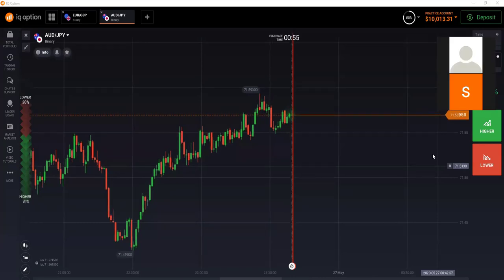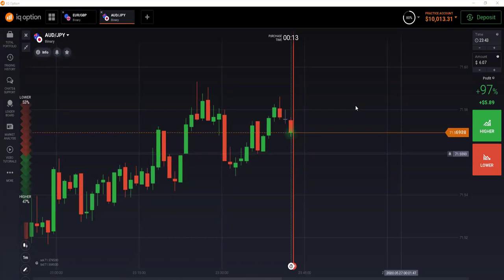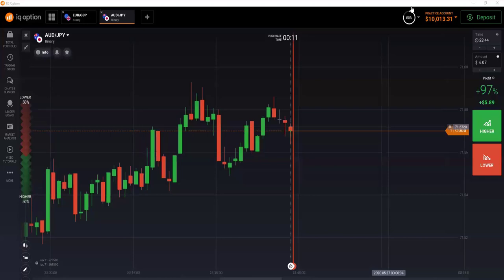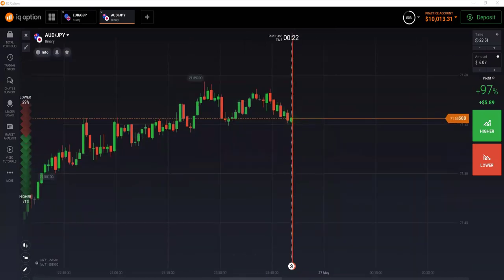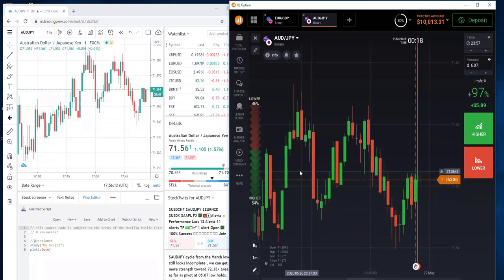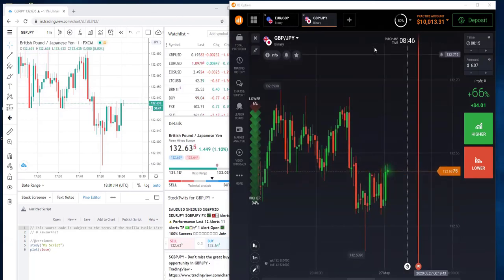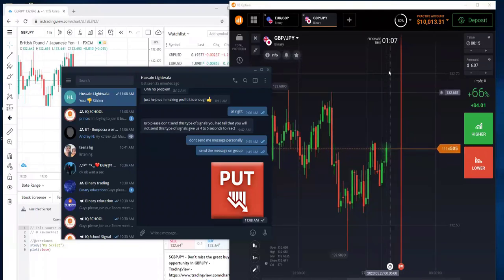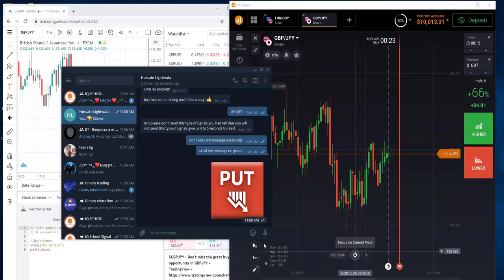Question and Answering Season in our zoom meetings! IQ School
Hello traders, We are question and answering all question about our signals. Just watch this video A-Z then you will be clear everything. We are providing the iq school free signals in our new telegram channel. Please join our telegram channel and help us to add more members in our group.